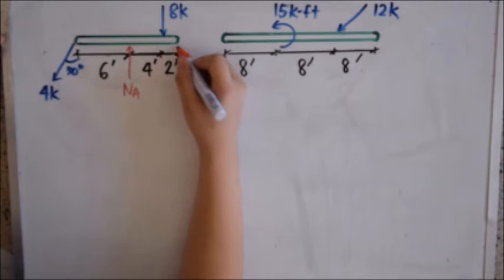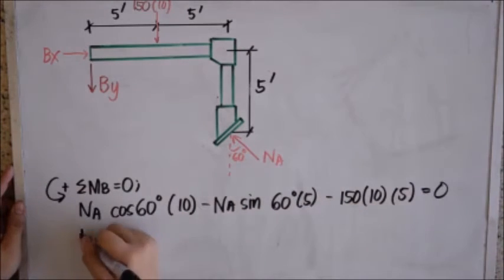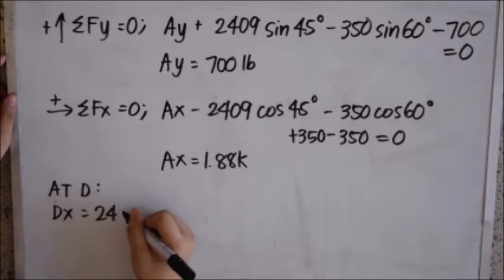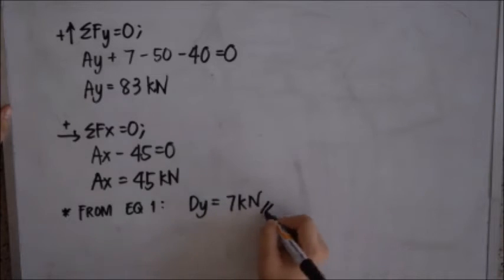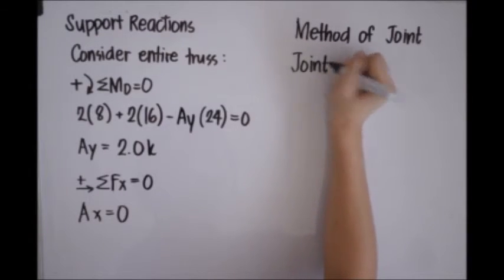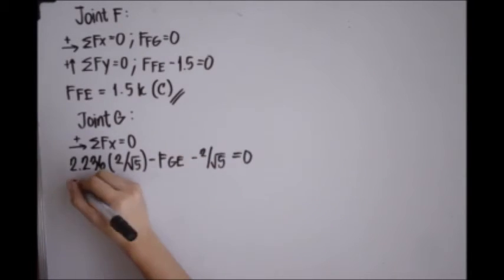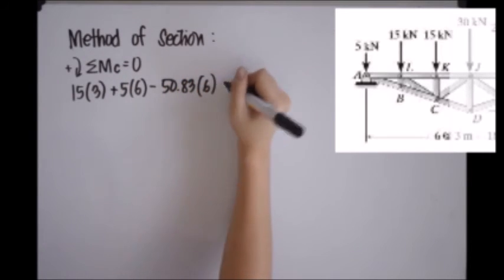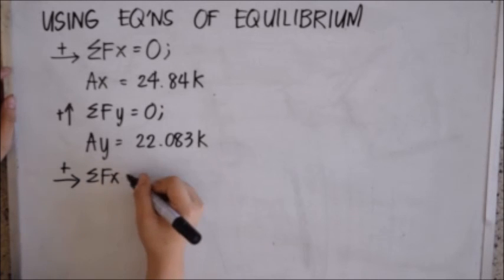Structural Theory - Video Tutorial